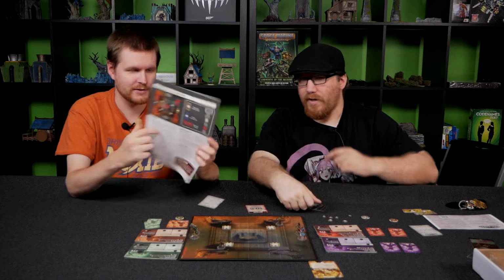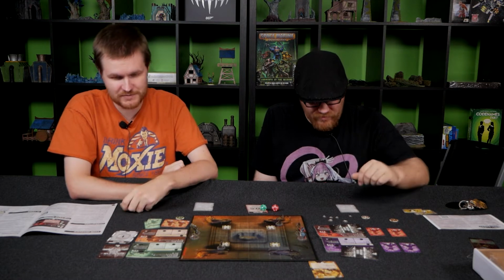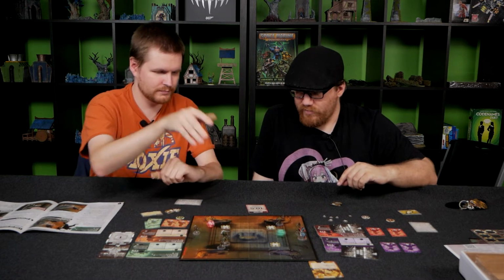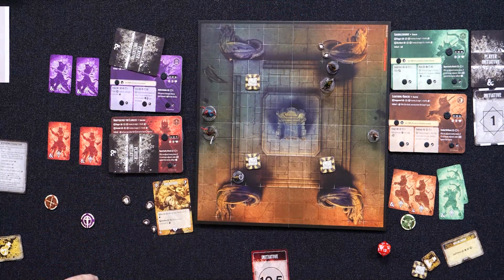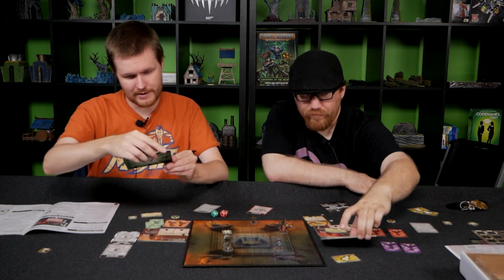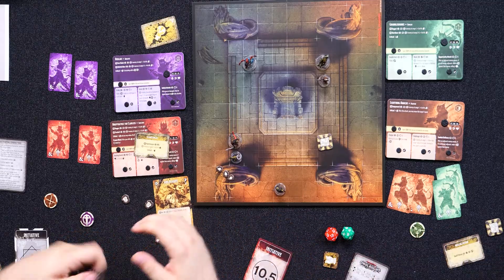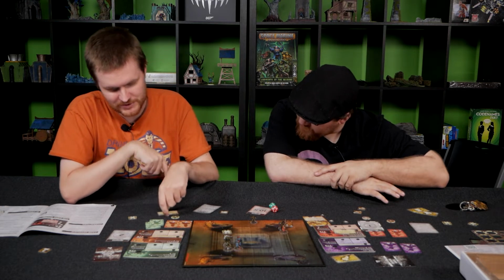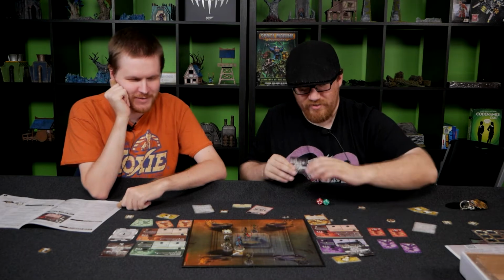Dungeons and Dragons Goes Skirmish? - D&D Onslaught Preview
We were super lucky to get our hands on a preview copy of the upcoming Dungeons and Dragons miniatures skirmish game, Onslaught! Join us as we do a playthrough of the preview scenario, and hold this new game up to the lens of experienced wargamers.

Miniature rundown.